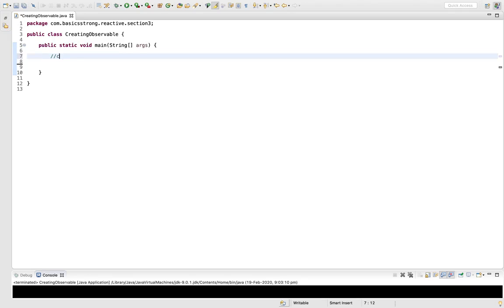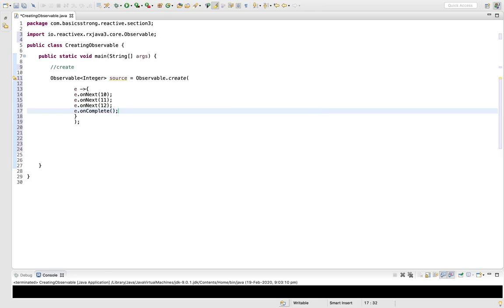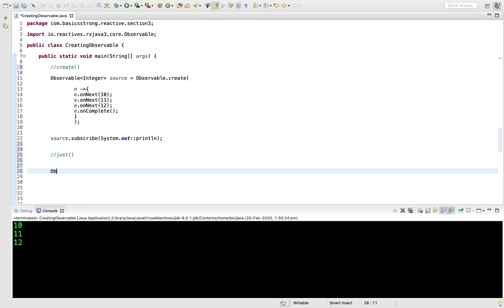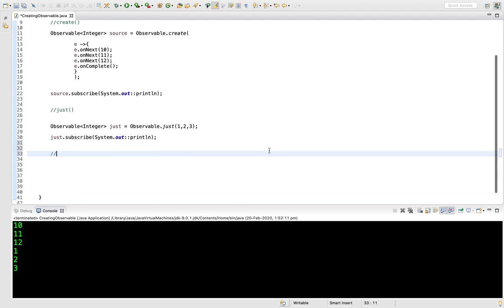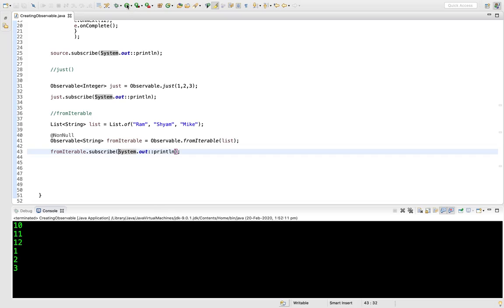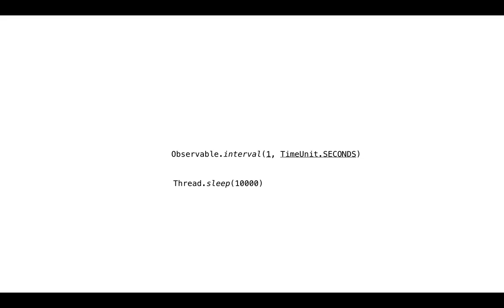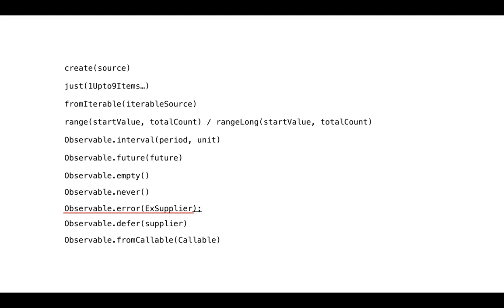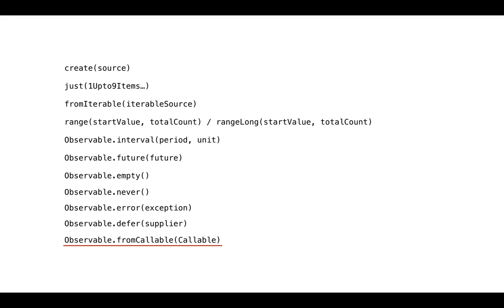#4.3 Creating Observable | Reactive Programming in Java Using RxJava 3.x ReactiveX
RxJava is a Java based extension of ReactiveX. ReactiveX is a project which aims to provide reactive programming concept to various programming languages. Reactive Programming refers to the scenario where program reacts as and when data appears. It is a event based programming concept and events can propagate to registers observers. As per the Reactive, they have combined the best of Observer pattern, Iterator pattern and functional pattern. The Observer pattern done right. ReactiveX is a combination of the best ideas from the Observer pattern, the Iterator pattern, and functional programming.